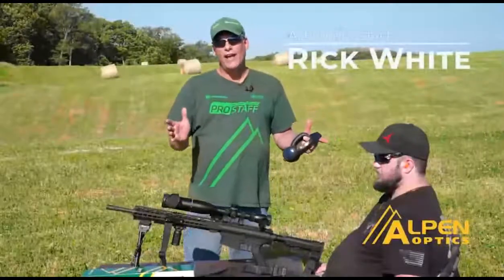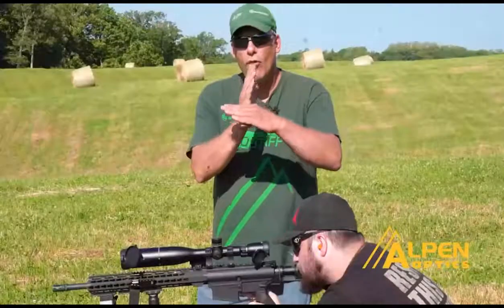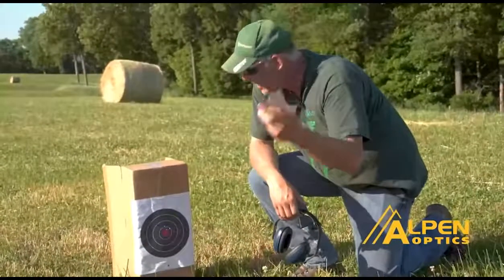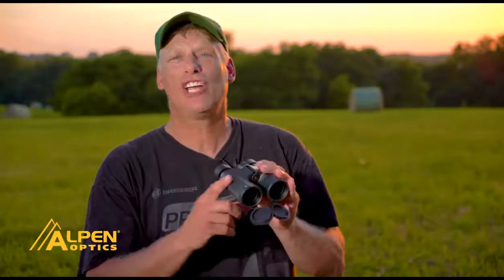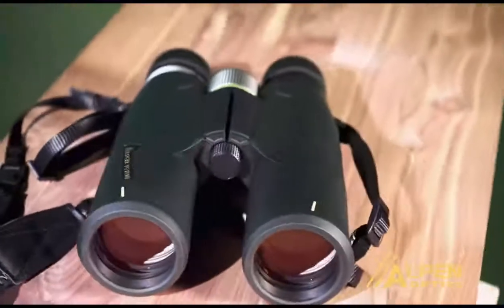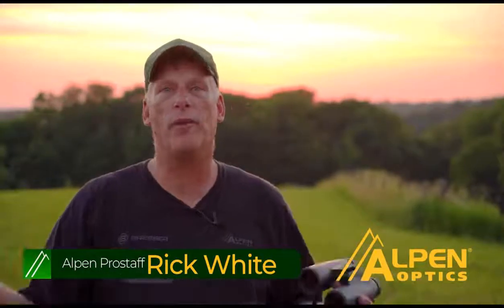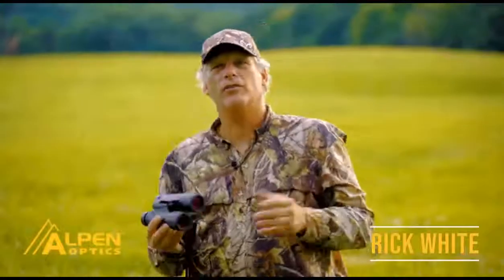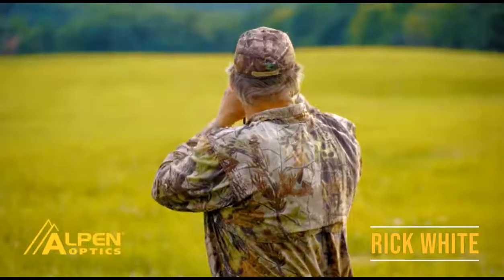Matt Morrett of the Pennsylvania Game Commission and Chronic Wasting.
On this week’s show, host Rick White will be joined by fellow hunting pro-Matt Morrett of the Pennsylvania Game Commission. The two will be talking about Chronic Wasting Disease and what steps can be taken to combat it.
Be sure to leave us your comments and questions!